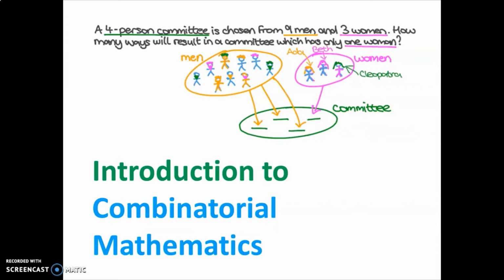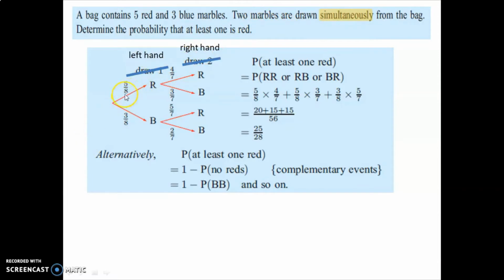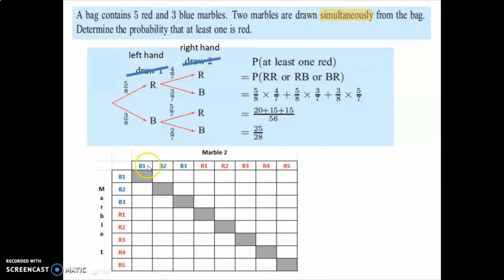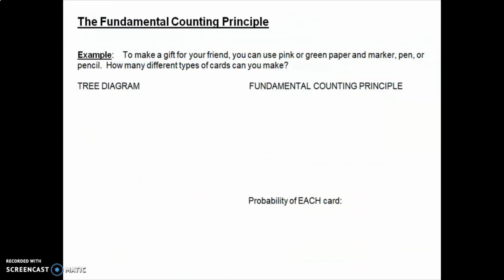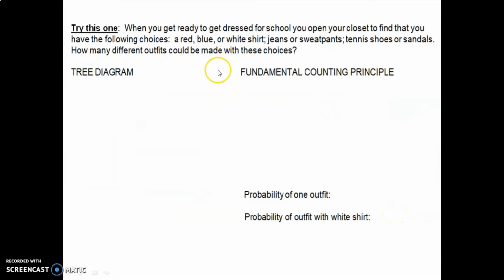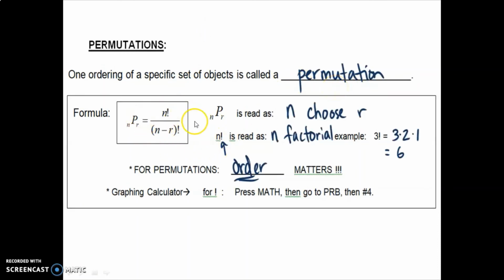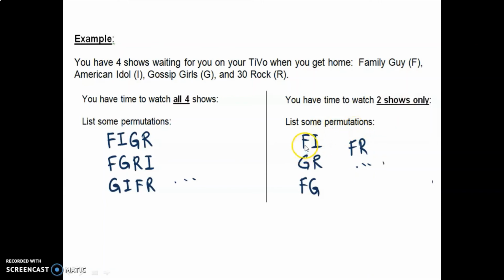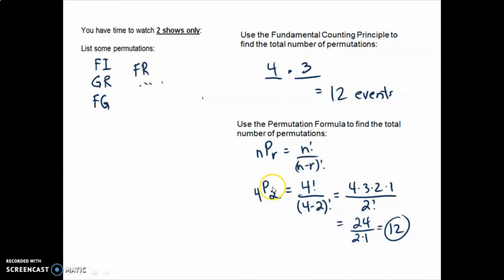Skill Video Counting Methods 1